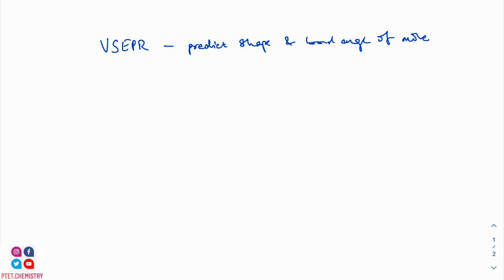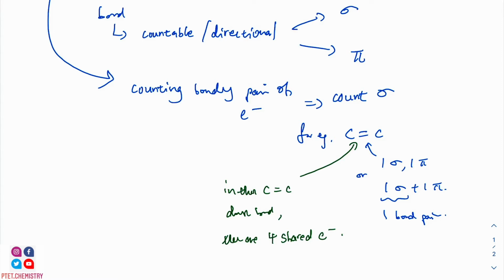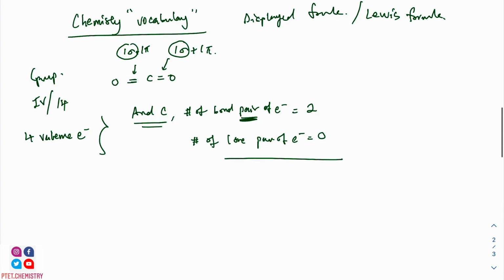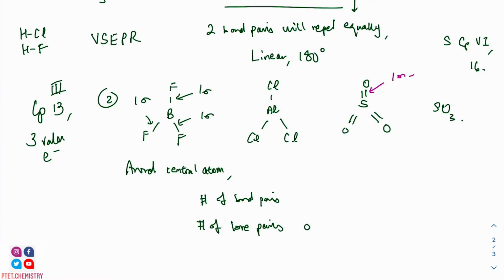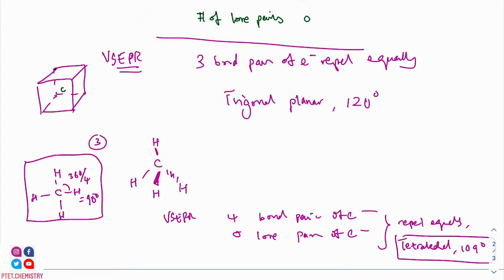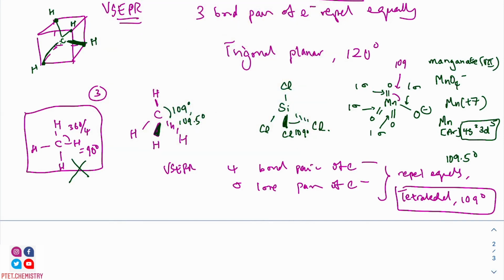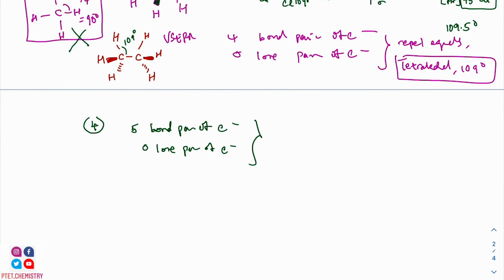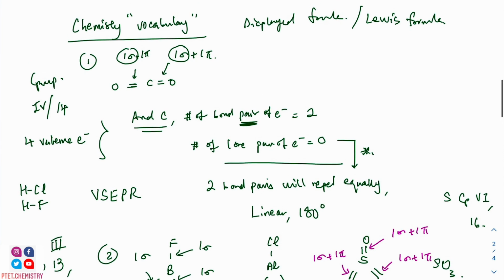A Level, IB, HSC, AP chemistry - Shapes of molecules, ions - VSEPR Part I